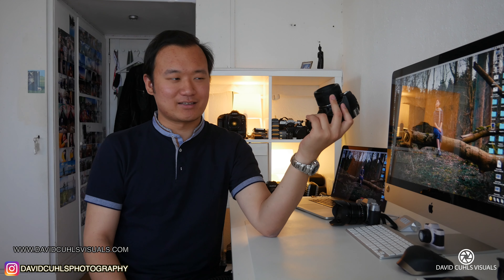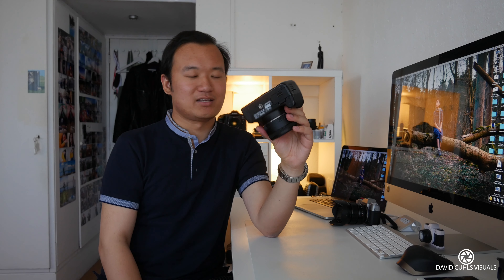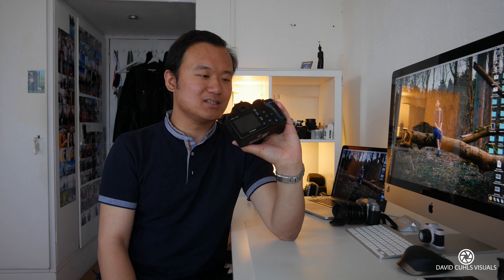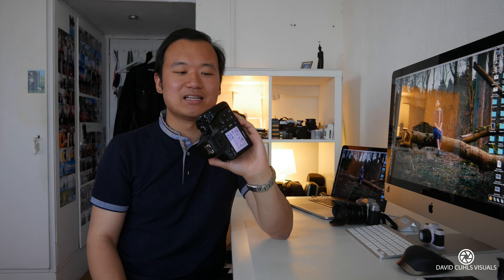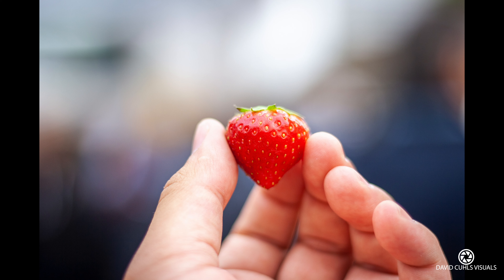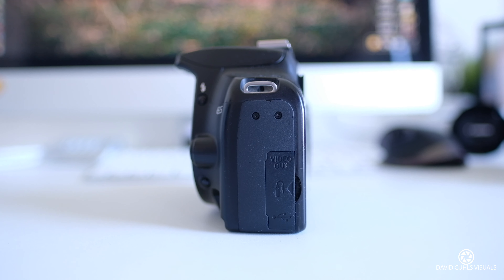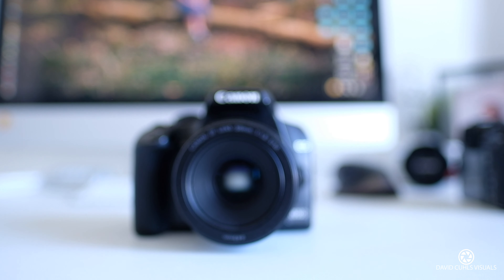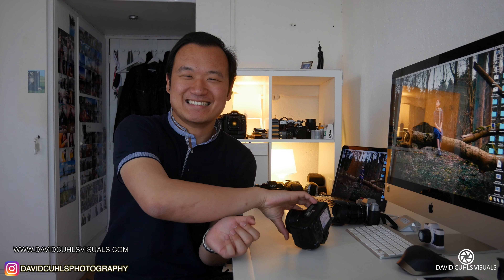Canon eos 1000d - Why I still enjoy using it :-)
After all of these years, despite owning so many modern cameras, I still love using this camera :-)